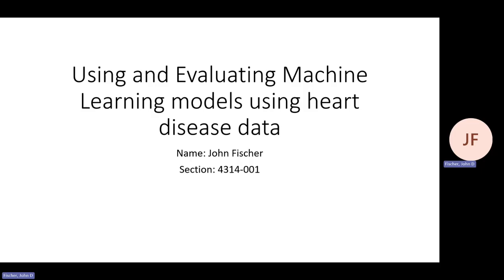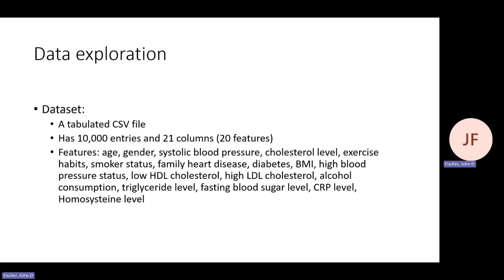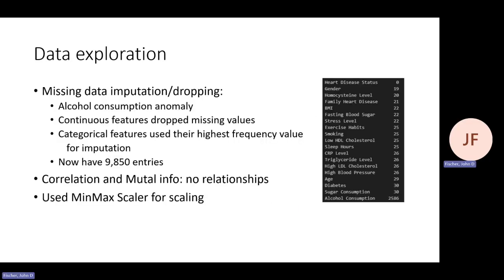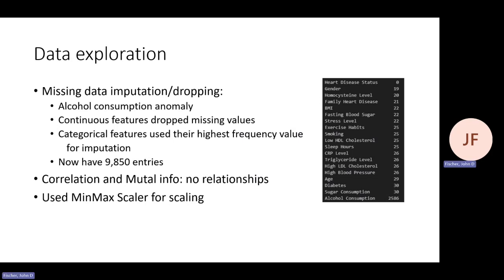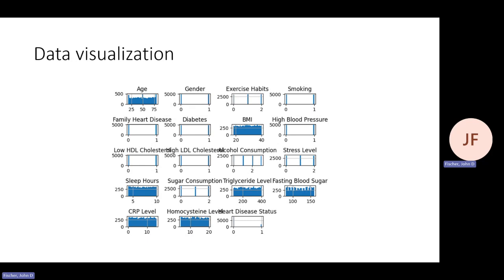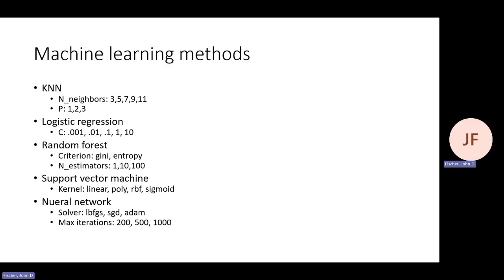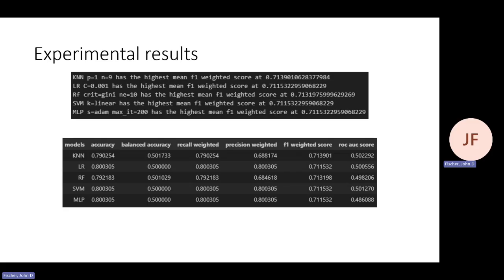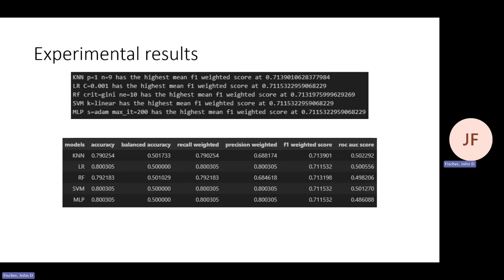IE 4314 presentation